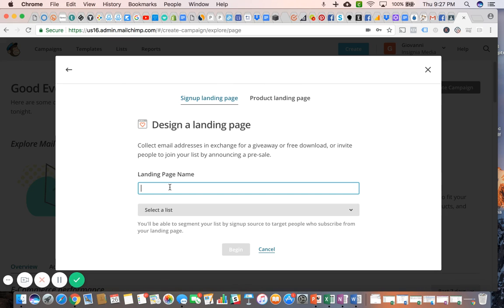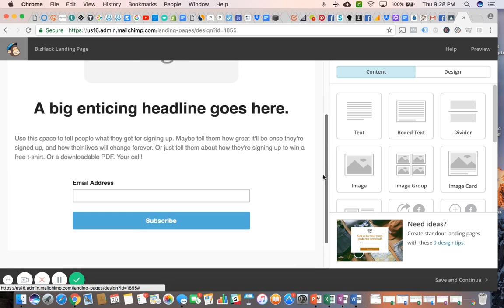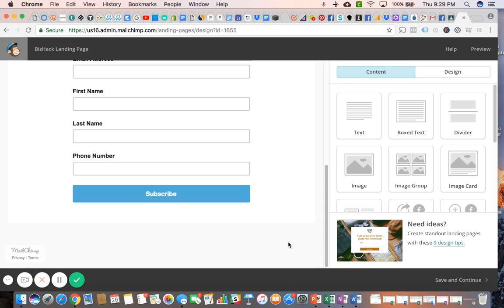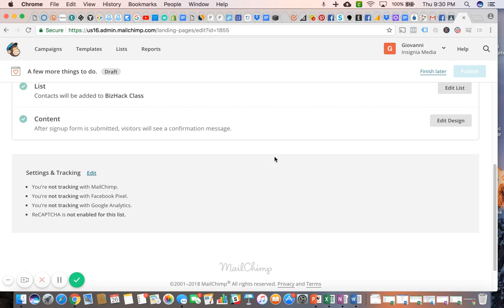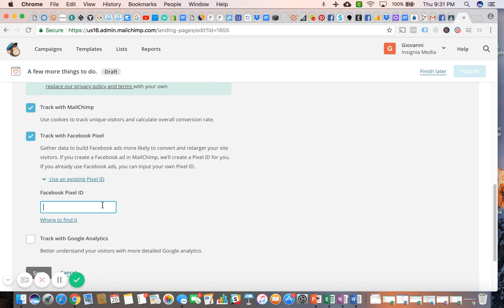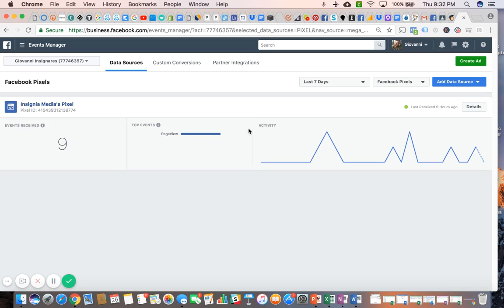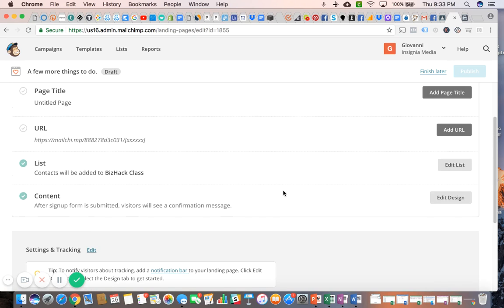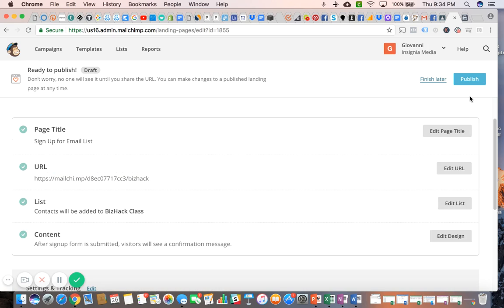🎯 HOW to Create a LANDING PAGE in MAILCHIMP | BizHack Demos - Email Marketing Training [2022]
A demo on how to create a Landing Page and embed a Facebook Pixel in MailChimp by Giovanni Insignares, lead instructor of BizHack Academy's Fundamentals of Digital Marketing Course.